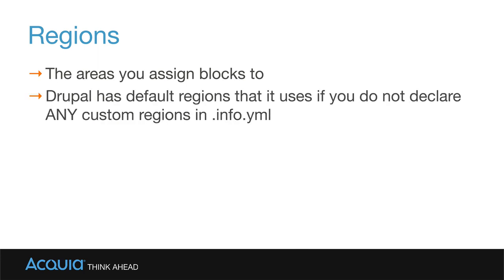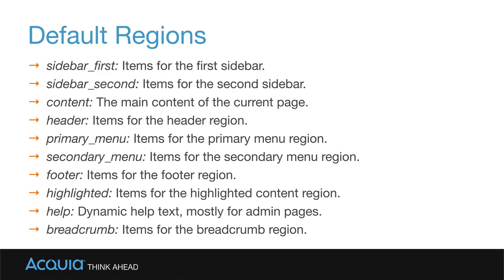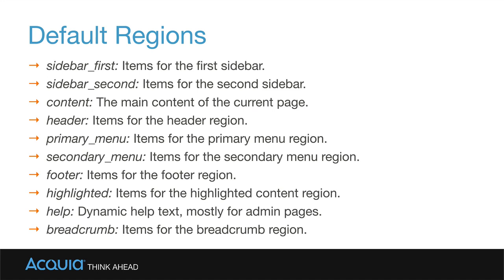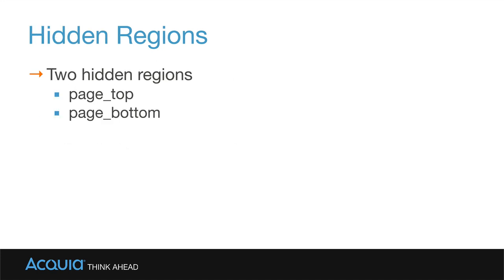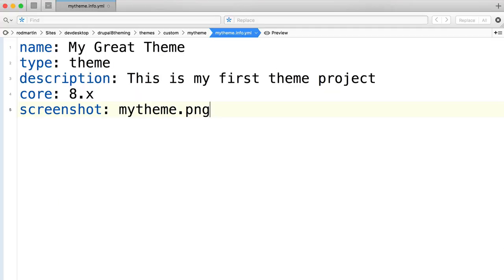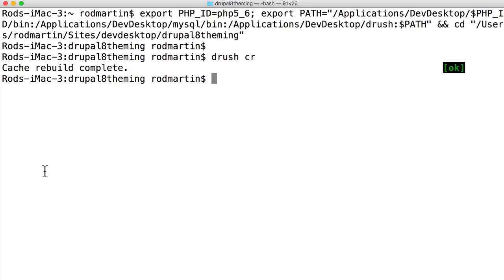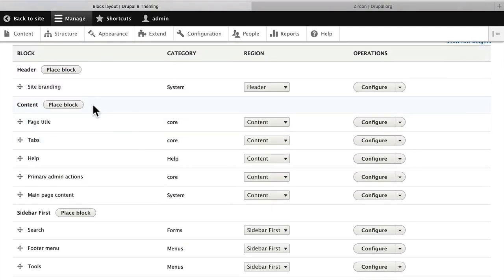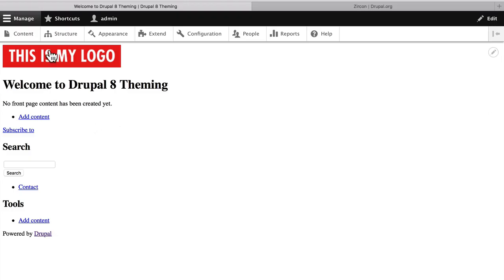Drupal 8 Layout and Theming, Lesson 12: Add Regions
In this lesson you will learn about how to add regions to your theme.